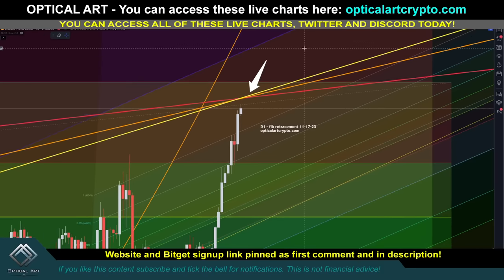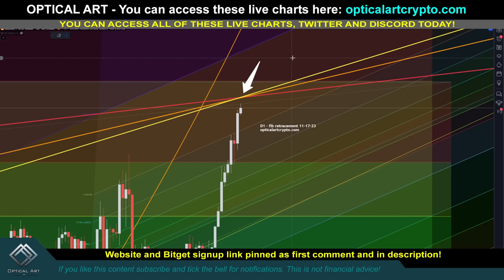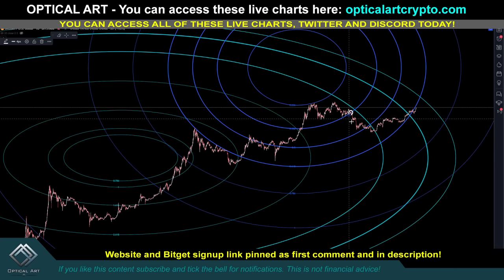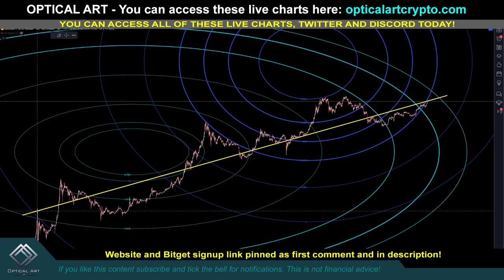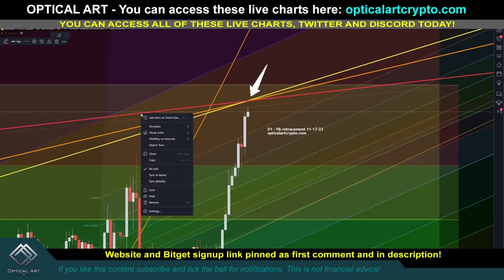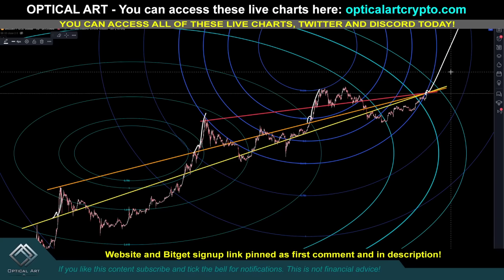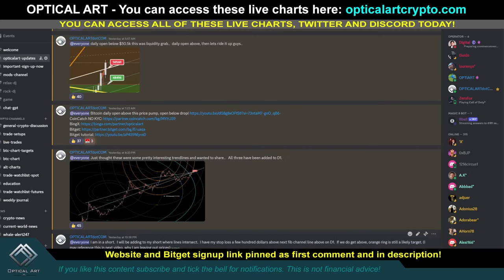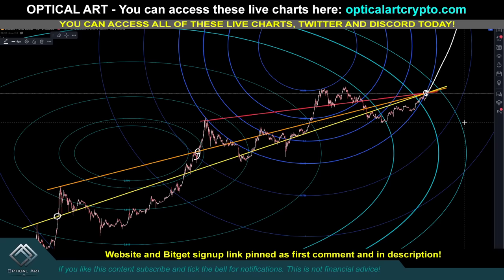This is super bullish for bitcoin so I decided to short it! Let me explain.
I want to show you the most bullish bitcoin chart you will ever see..  This chart confirms bitcoin is and or will be in a bull run 2024 through 2025. The bitcoin bull market is here and I am ready for us to go to the moon!. I yes I decided to short here, but that should be a clue for you to go long on bitcoin.